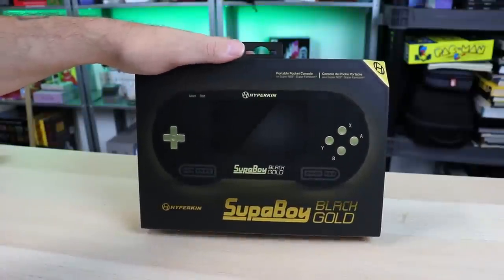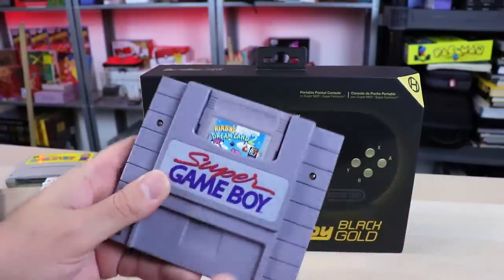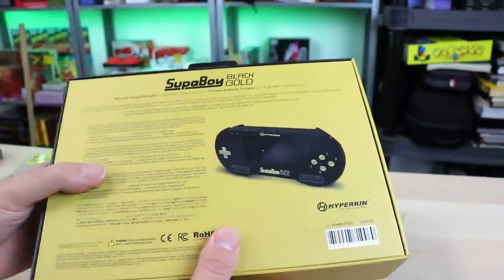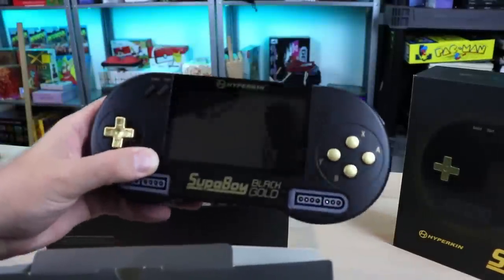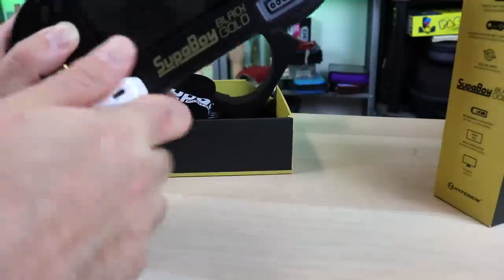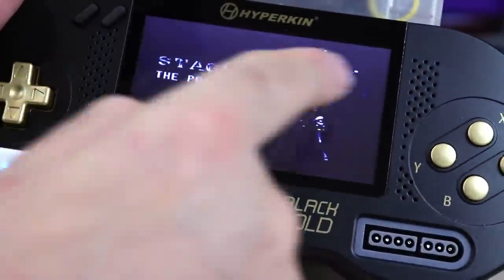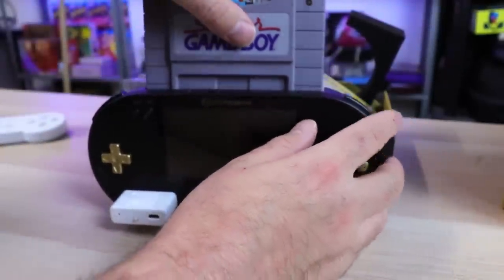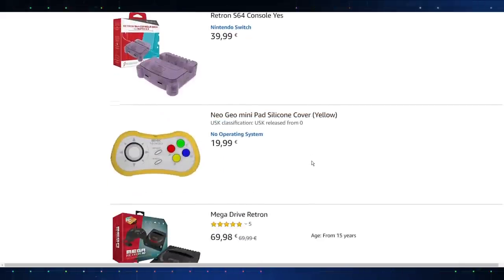Hyperkin SupaBoy Black Gold Edition! Portable SNES Unboxing & Testing!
Hyperkin has just released the SupaBoy Black Gold a portable Super Nintendo with some interesting features. Today we test it with a reproduction cartridge, SD2SNES Pro Flashcart, a USA release SNES game, a Japanese Super Famicom games & the Super Game Boy.

on amazon

Product sent to me for review from the following site, check them out!
World wide distribution Amazon store: (Germany)

MYLINKS FOR THINGS!!!

AUDIO:
Mic - Shure SM7B